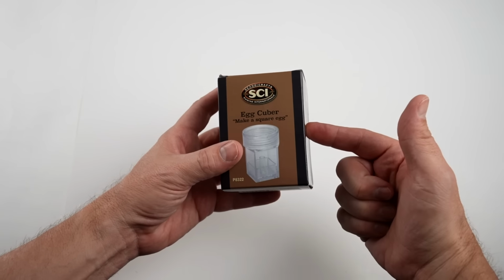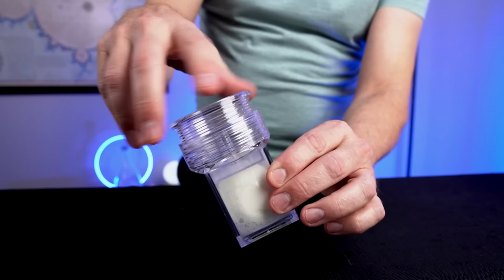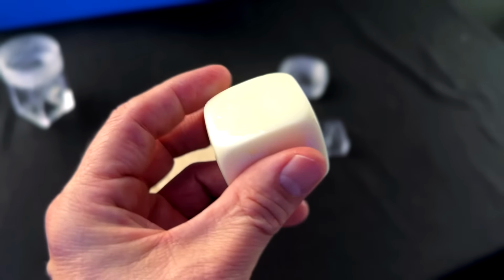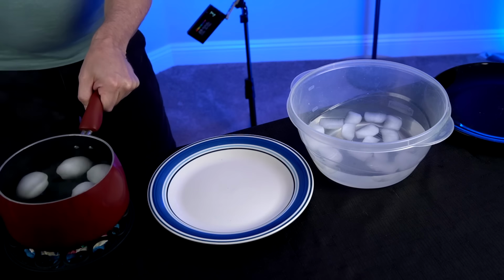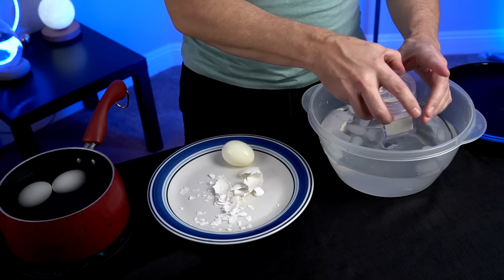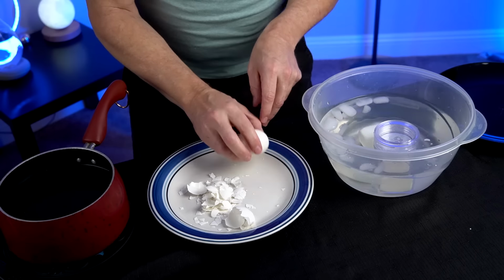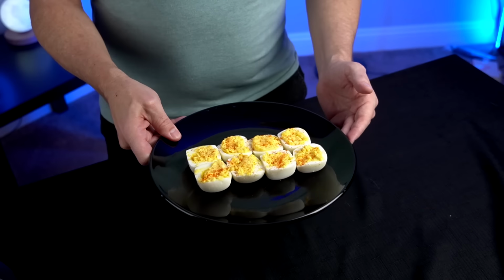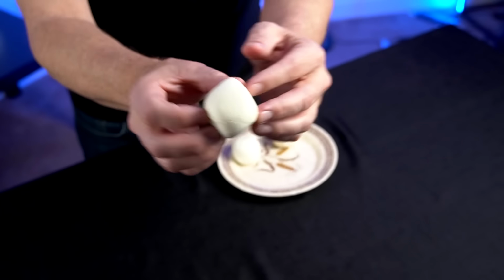Is This the WEIRDEST Egg Gadget Ever?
Today I'm testing out a rather strange product that can create square hard-boiled eggs.

INFO
• Where to buy, written review, & updates

GEAR
• 2nd Camera
• 2nd Camera Lens
• 3rd Camera

0:00 Intro & Unboxing
1:17 First Test
2:37 Second Test
3:37 Assembly Line Method
6:39 Deviled Eggs
7:22 My Hard Boiled Technique
7:37 Medium-Sized Eggs
7:55 Final Thoughts